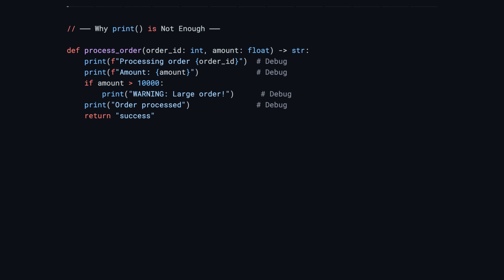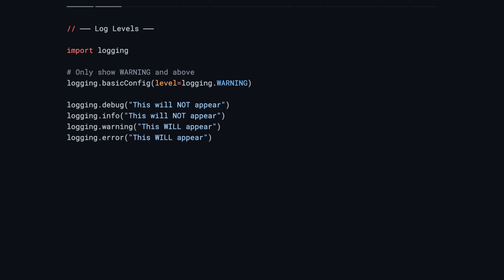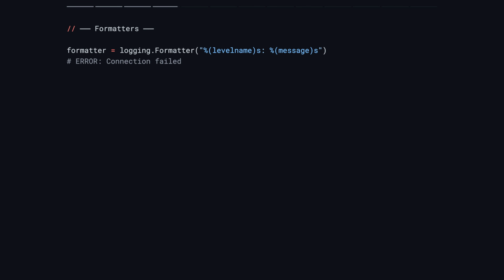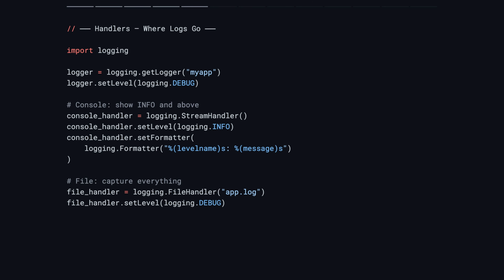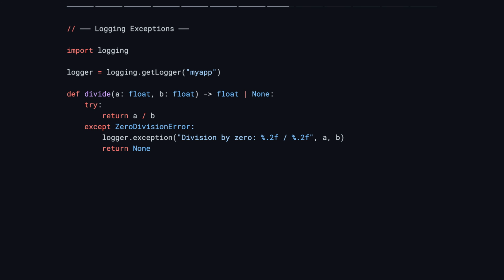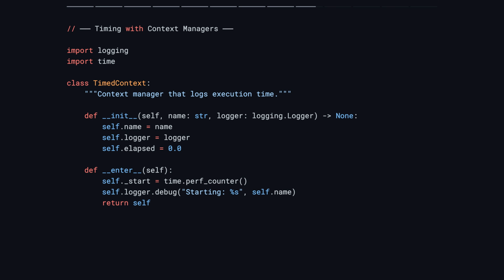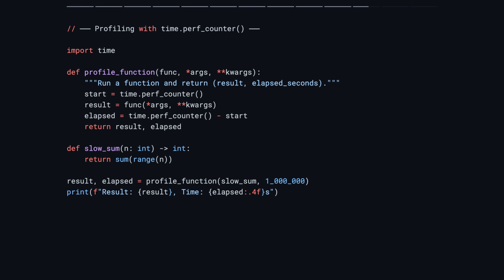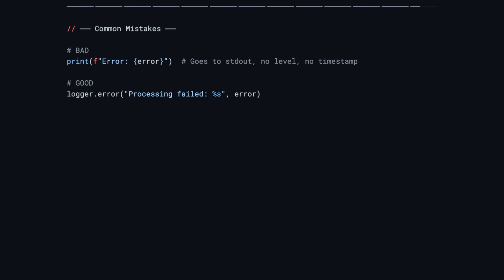Python Tutorial #21: Python Logging & Debugging — Professional Python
Learn Python Logging & Debugging — Professional Python.